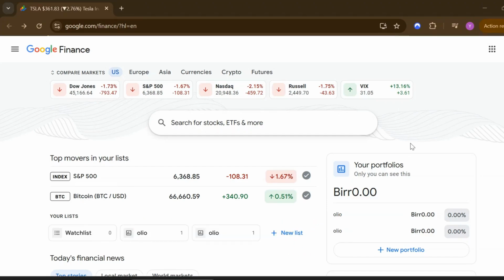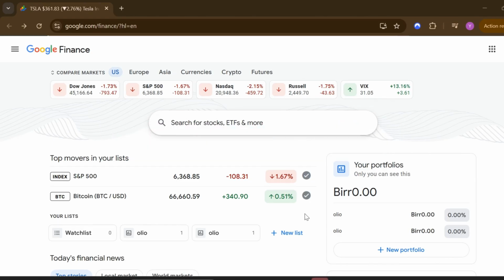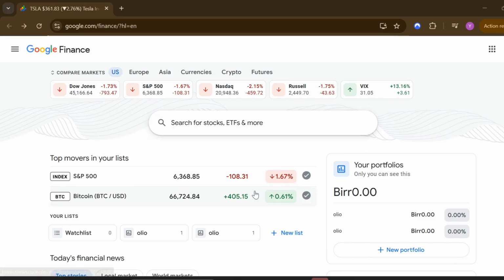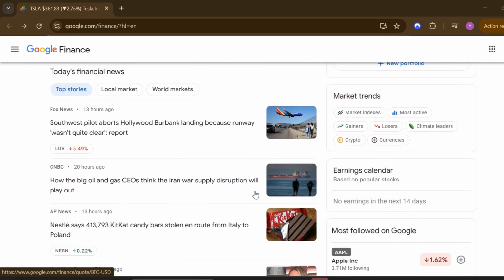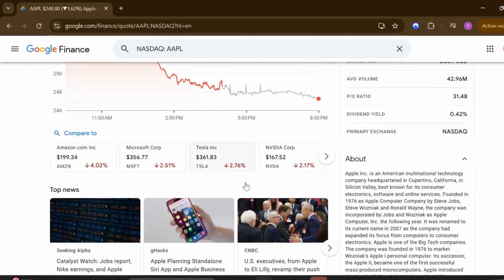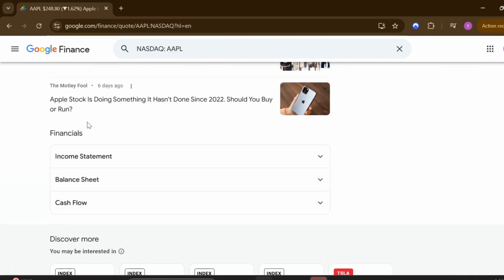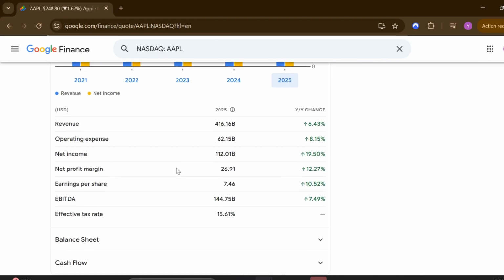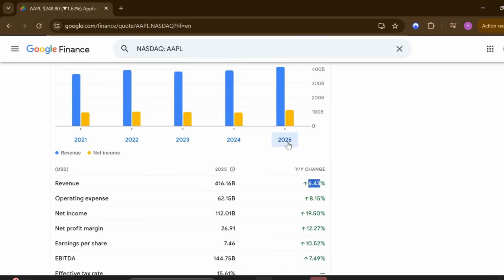How To View The Annual Revenue Of A Stock On Goog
Learn how to view the annual revenue of a stock on Google Finance step by step. This guide walks you through accessing company profiles, locating revenue data, and interpreting financial performance. Ideal for investors and beginners, it helps you analyze company growth, compare peers, and make informed stock market decisions.